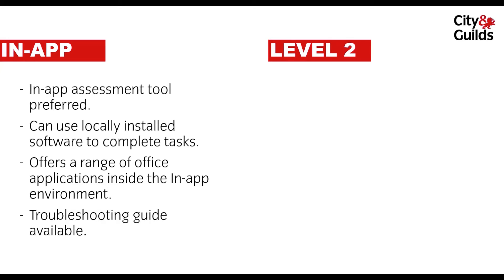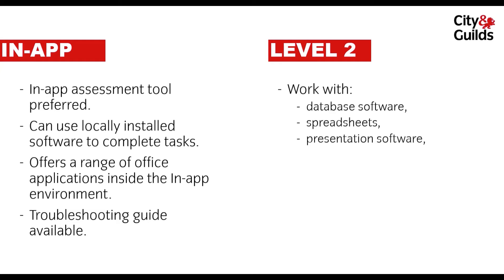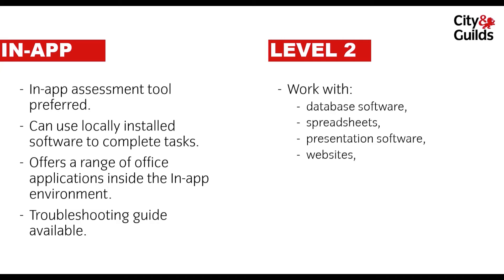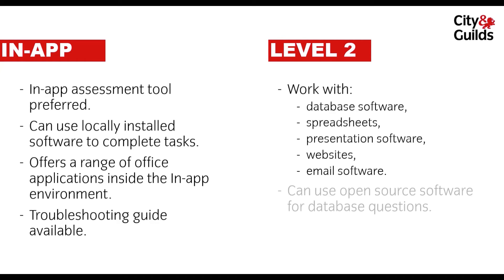City & Guilds: Tutor Tips - ICT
The Tutor Tools Video Series features a series of short videos designed to provide a greater understanding of how to deliver City & Guilds Functional Skills.
ICT - How our online assessment tool works and where learners may have trouble.